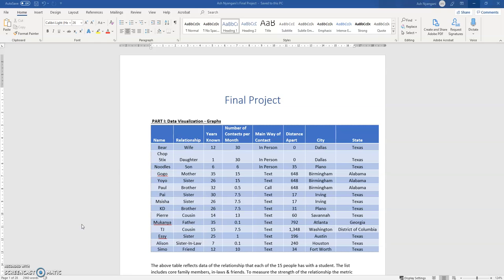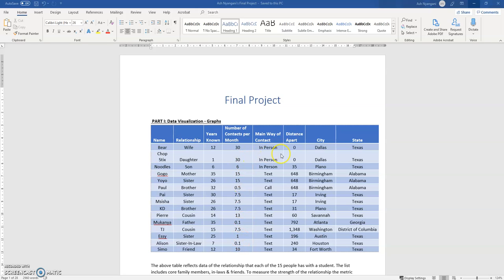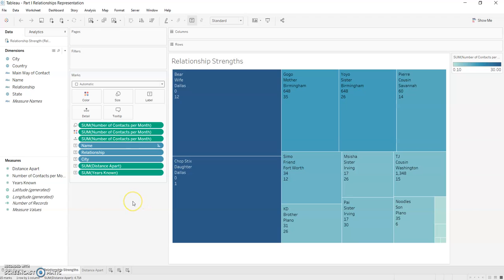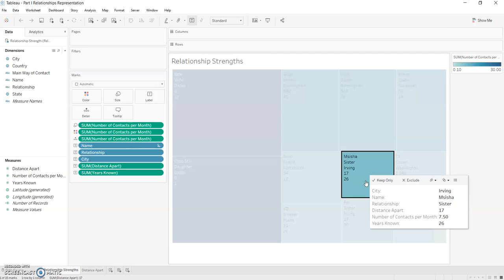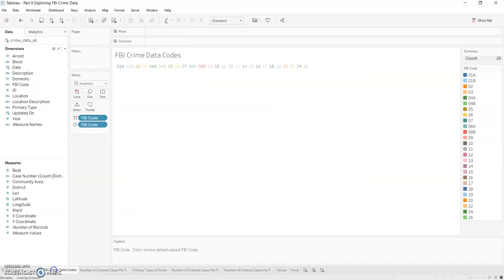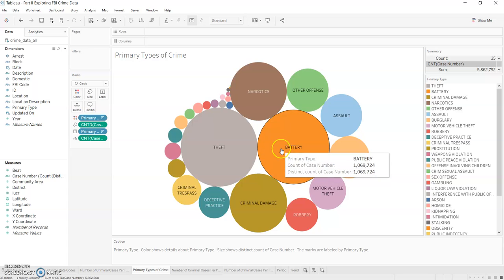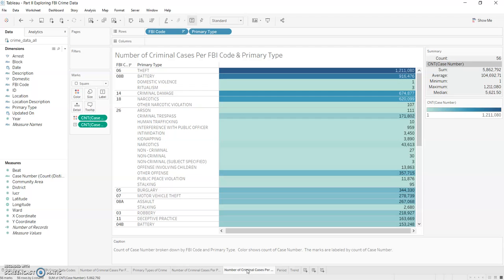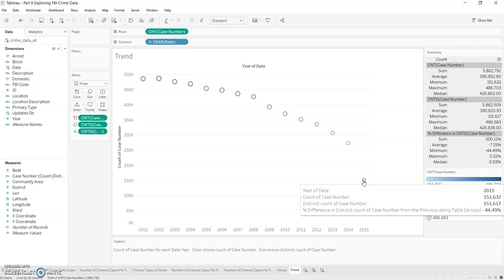Final Project Part I & II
UNT Advanced Data Analytics Data Visualization Course (Summer 8W). Final Presentation - Part I & II